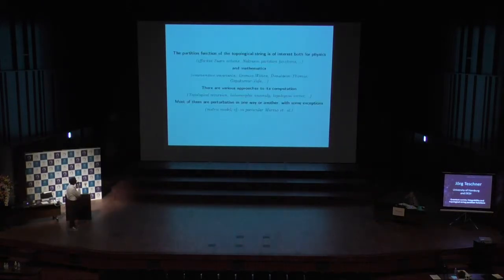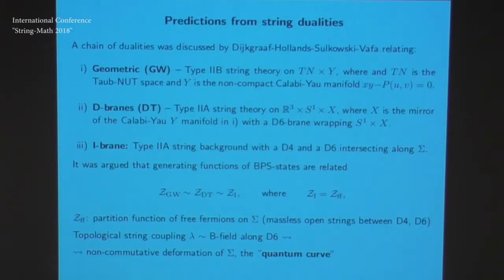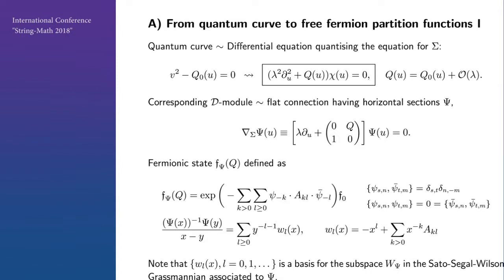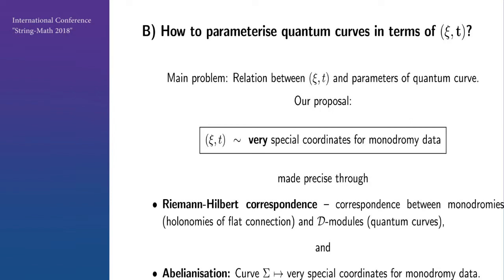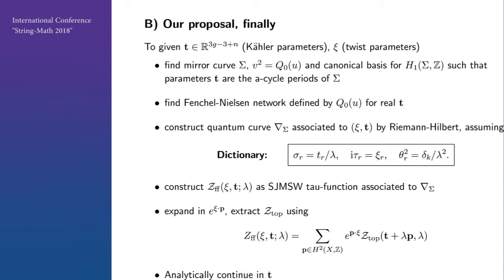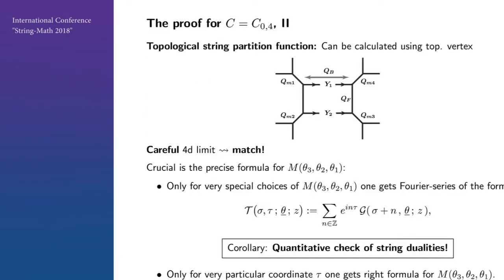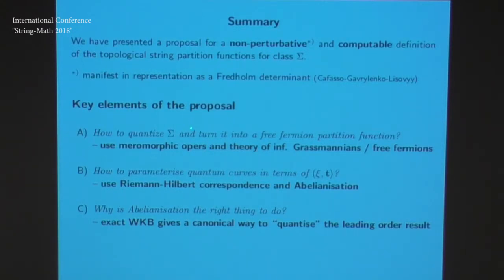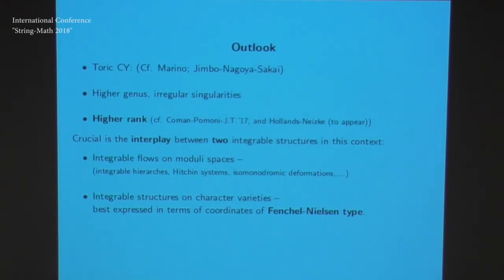Quantum curves, integrability and topological string partition functions - Jörg Teschner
Prof. Jörg Teschner from University of Hamburg and DESY gave a talk entitled “Quantum curves, integrability and topological string partition functions” at the International Conference “String-Math 2018” of the Tohoku Forum for Creativity, Tohoku University.

Thematic Program: String Math 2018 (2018SRM)  – International Conference “String-Math 2018” – June 18 - 22, 2018 @ Tohoku University